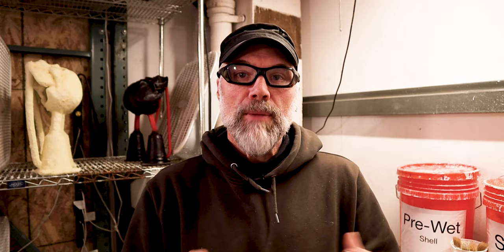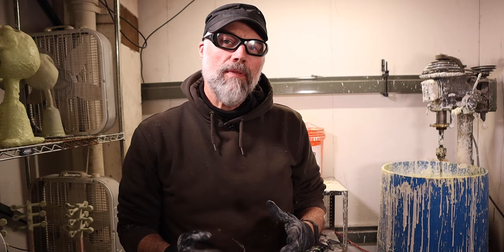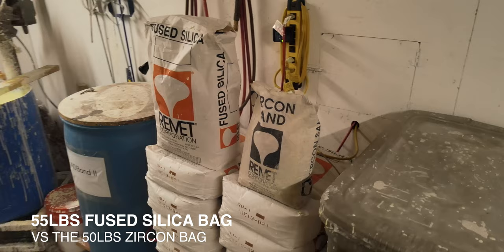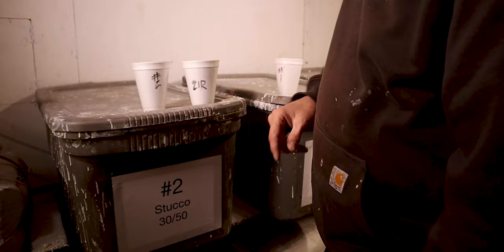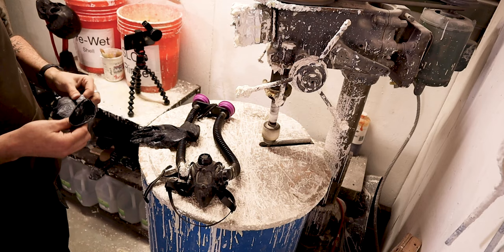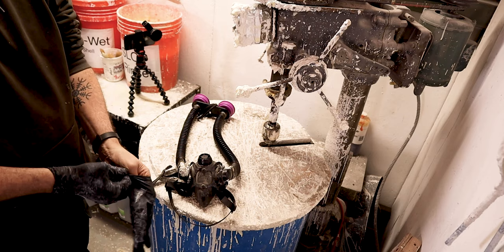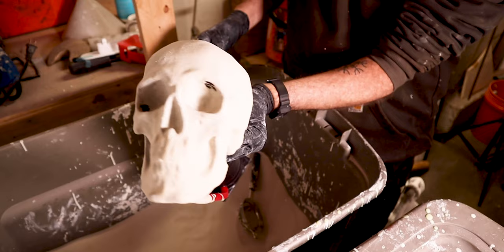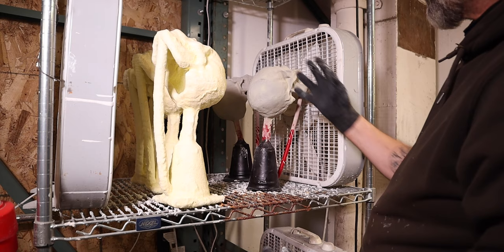Lost-wax casting: How to dip a ceramic shell, Part 1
In this video I will explain the materials, the approach and techniques I like to use for dipping ceramic shells for lost-wax casting.  Part 1

Follow links for Dipping Charts.

Safety Gear:

Miner Boots, Oliver 65 Series 10”

Equipment and Tools:

Stainless Steel Wax Carvers Set
Presto 06003 Electric Multi-Cooker
Weller 25W Soldering Iron
Dimmer Control